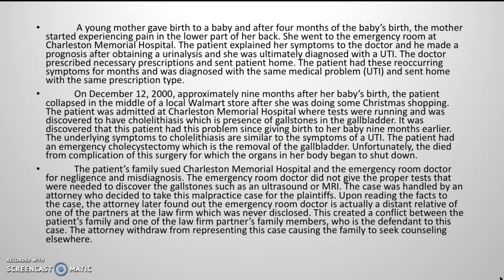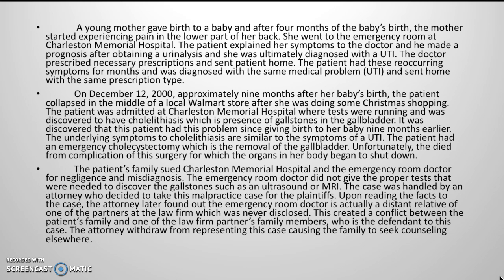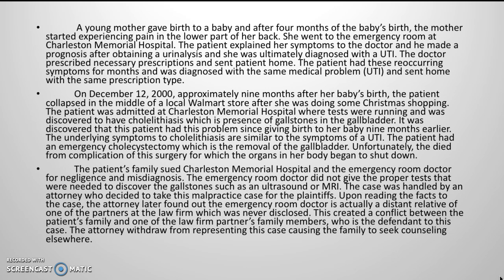Medical Malpractice Fact Pattern